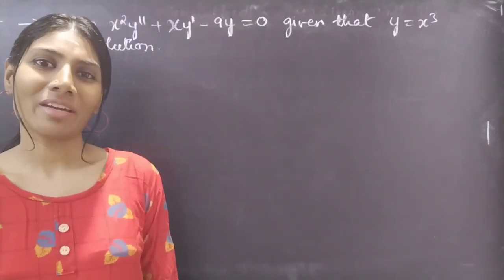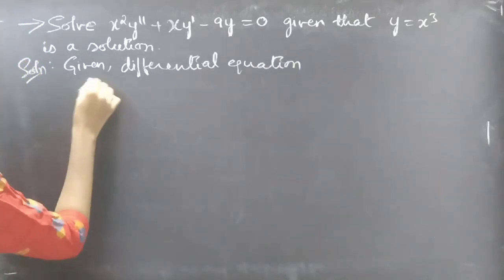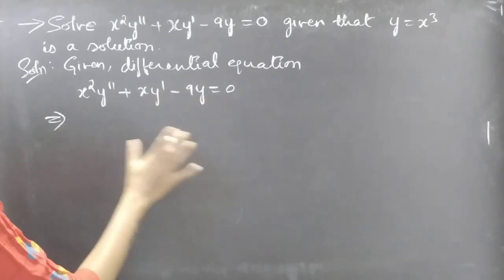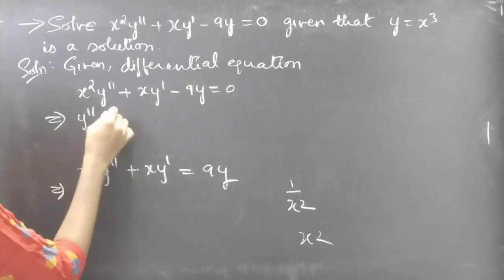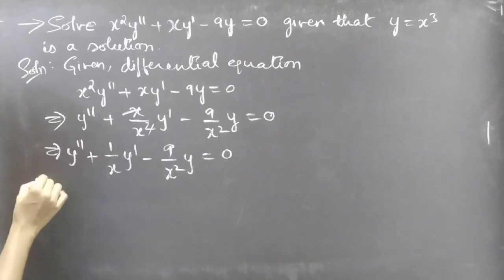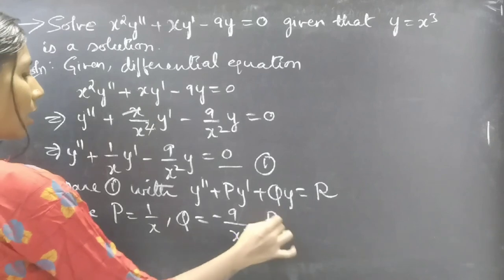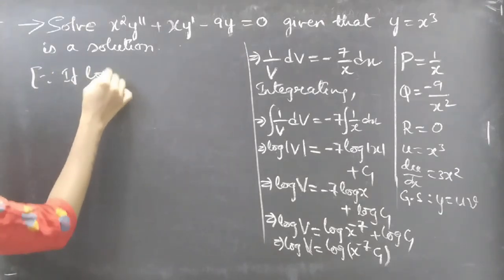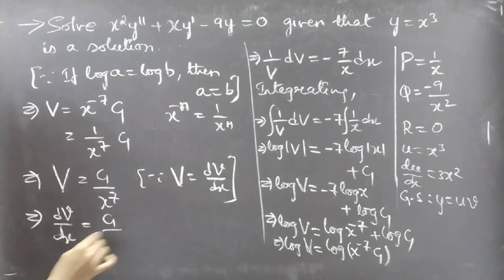x^2y"+xy'-9y=0 given y=x^3 is a solution. Reductionoforder L964